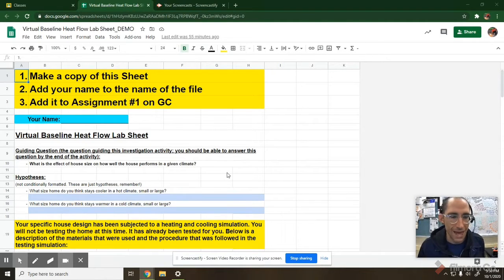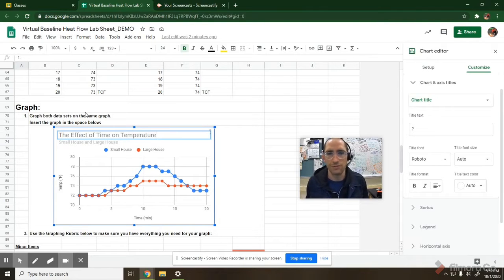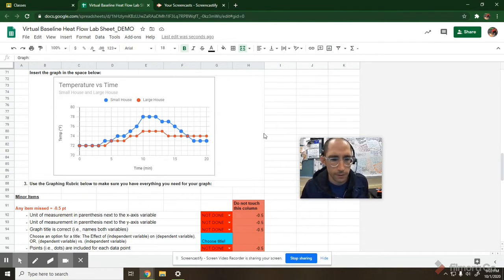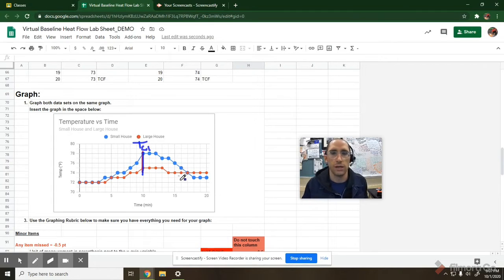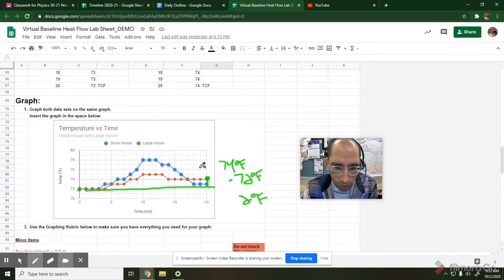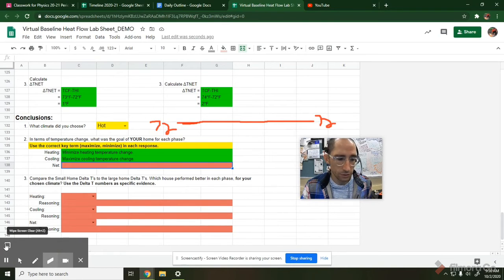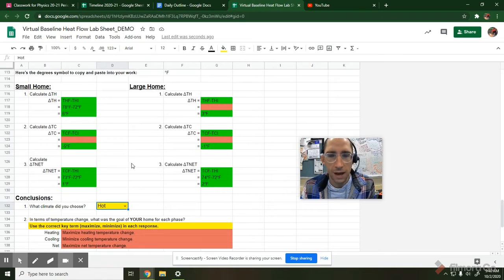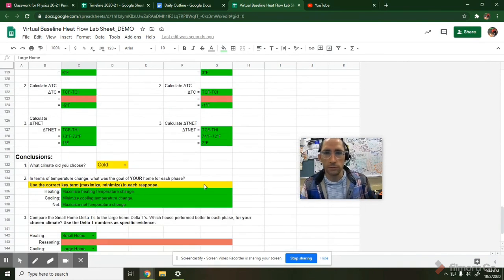Virtual Baseline Heat Flow Lab EdPuzzle